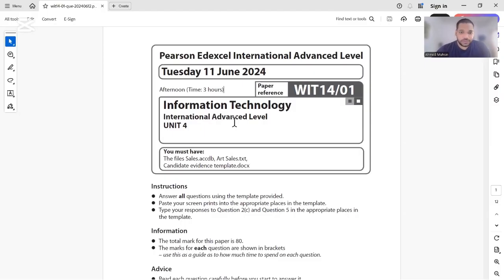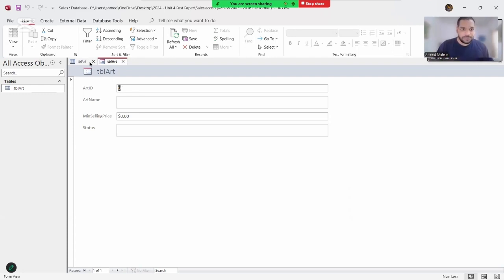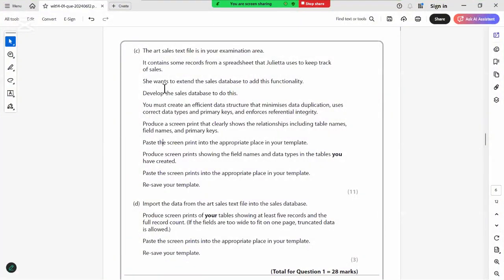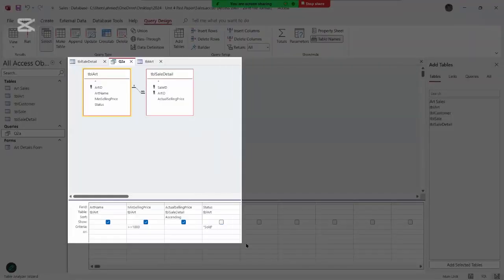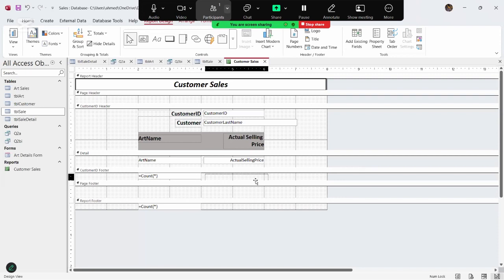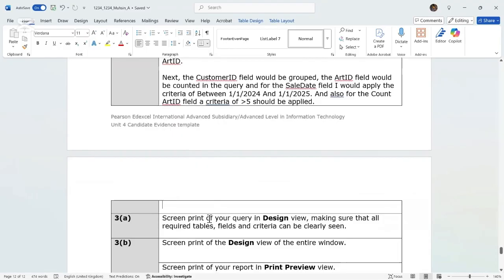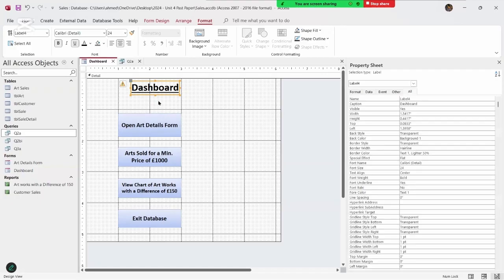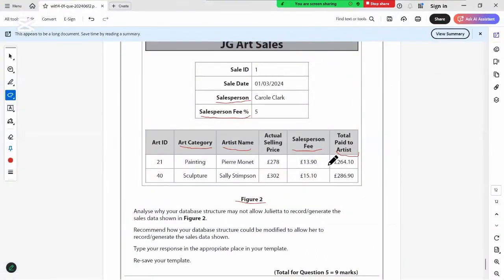2024 May - Unit 4 Paper - Edexcel IAL IT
In this video we complete the 2024 May Unit 4 Paper of the Edexcel IAL IT Subject